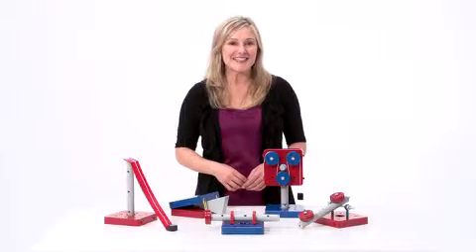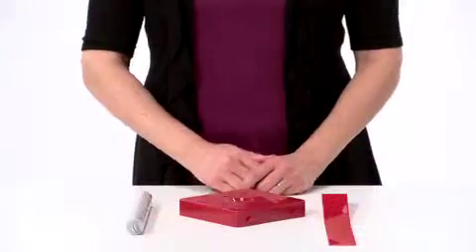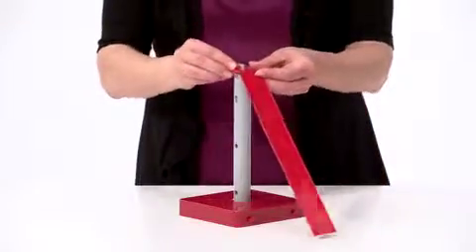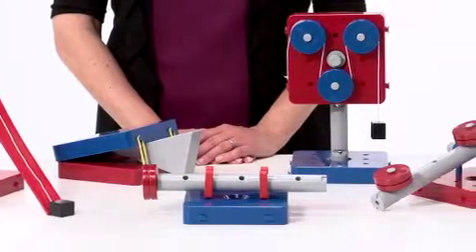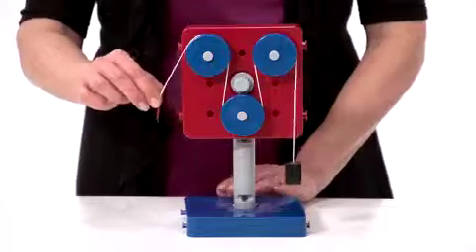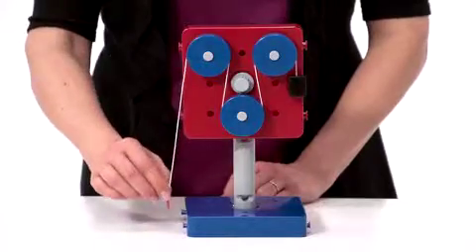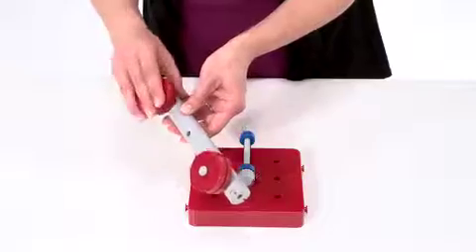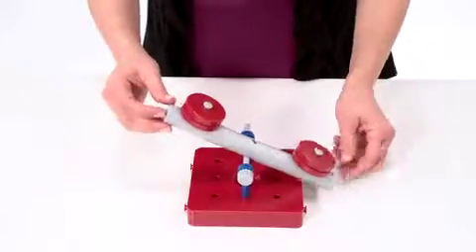Simple Machines by Learning Resources UK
Students can construct, examine and explain simple machines to develop a deeper understanding of how they make work easier.

Modify machines with four included weights (two 5g and two 10g) and eight included rubber bands to explore effort, force, load, motion and distance.